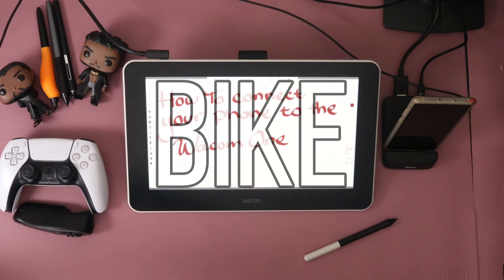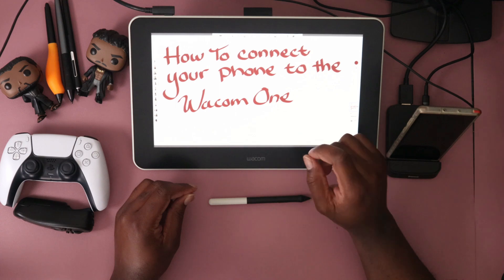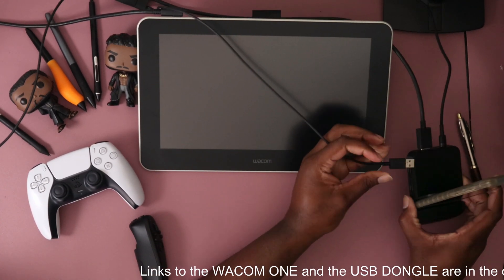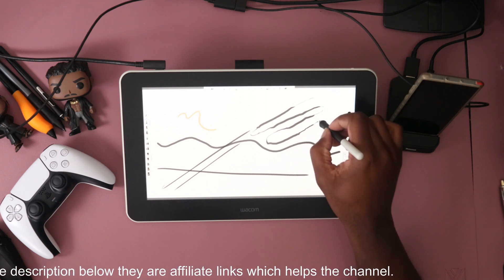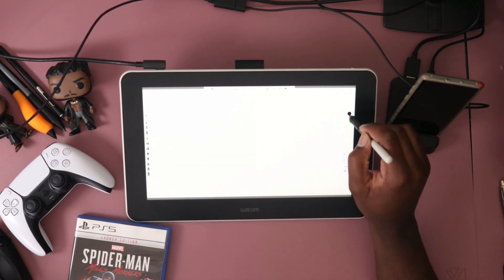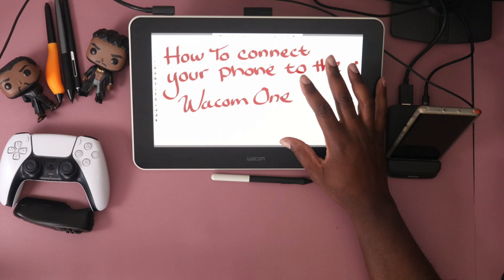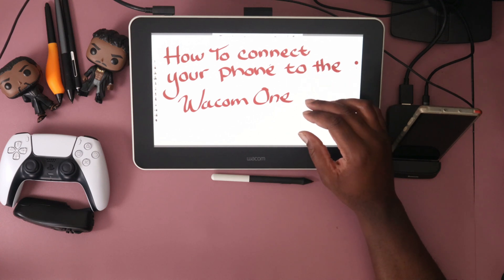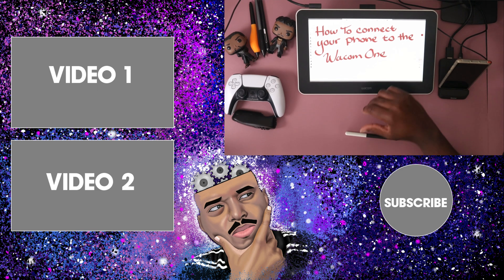How to connect your Wacom One to your cell phone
In this video I walk you through how to connect your android cell phone to the wacom one.

Wacom One
USB Docking

*MY GEAR*

Tab Mate

Rode Procaster

Yamaha mg10xu